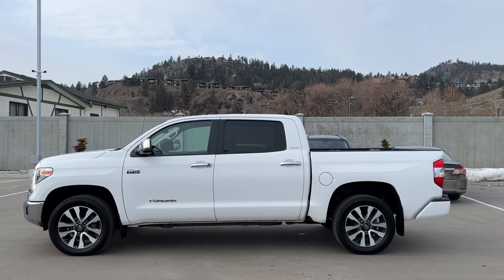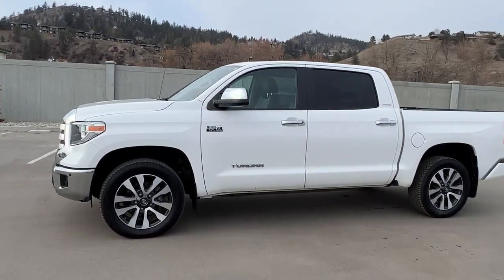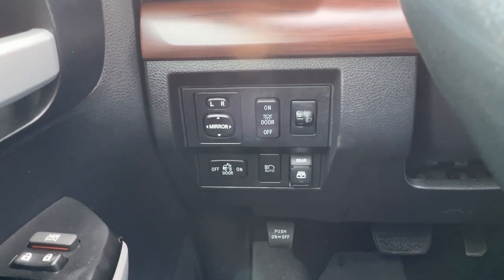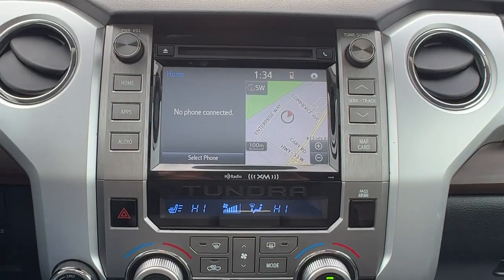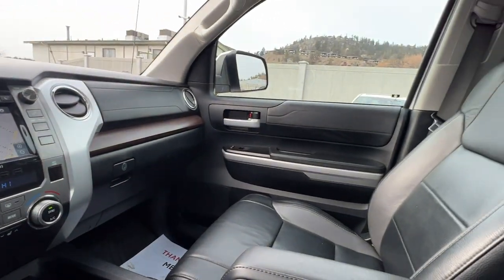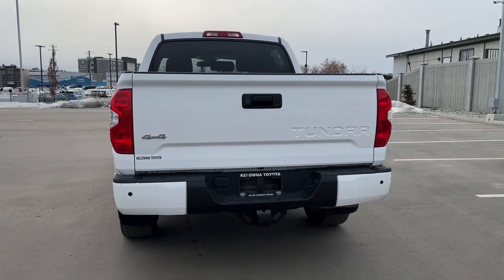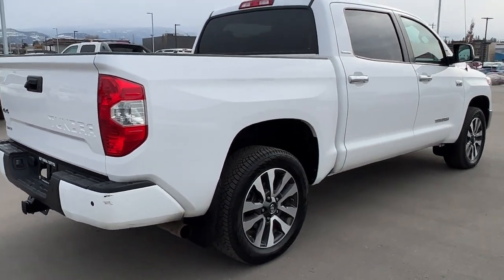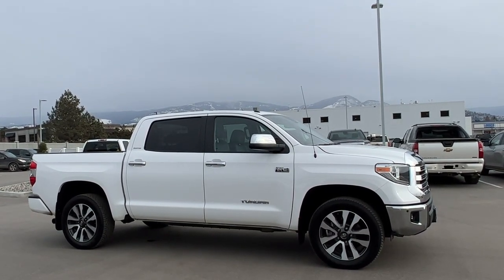White 2018 Toyota Tundra Limited 4WD | Satellite Radio | Bluetooth | Heated Seats | Leather Interior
VSA Licensed : #5134 | View photos and more info (Uploaded by DataDriver).